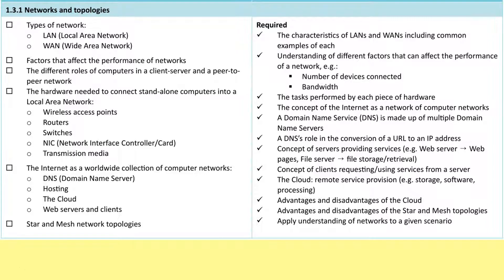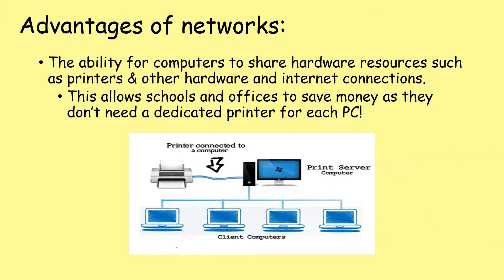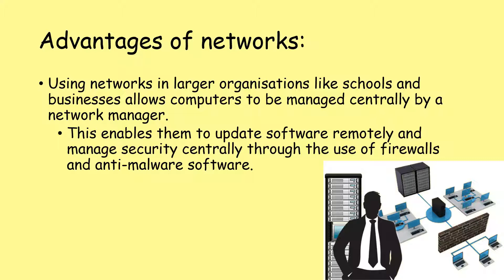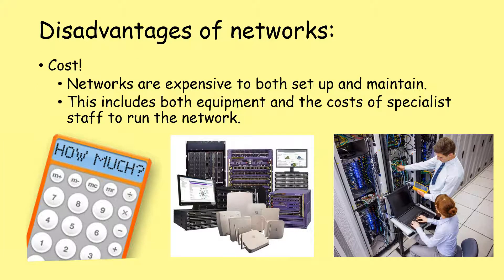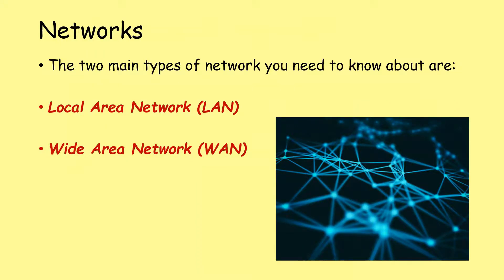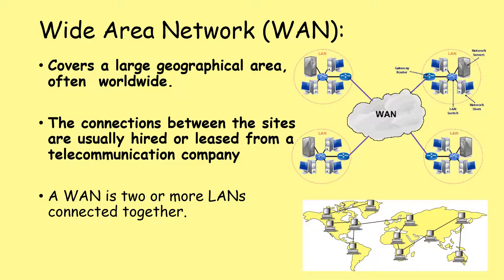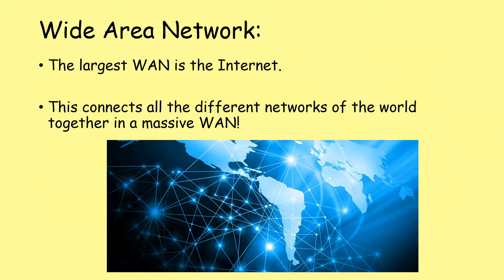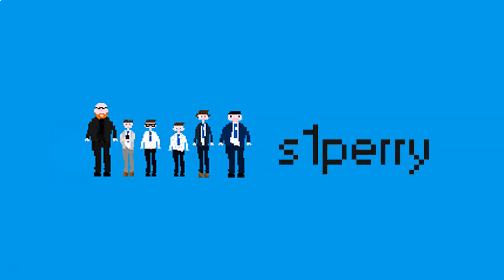OCR J277 Computer Networks 1) Types of Network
LAN! WAN! Definitions ahoy!